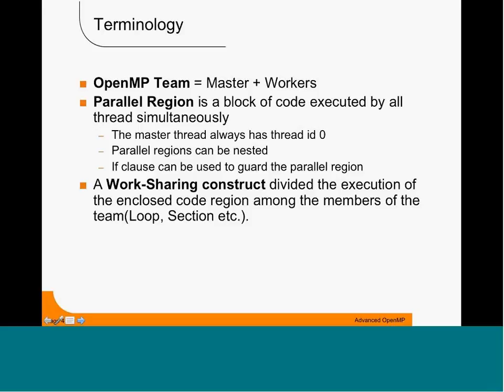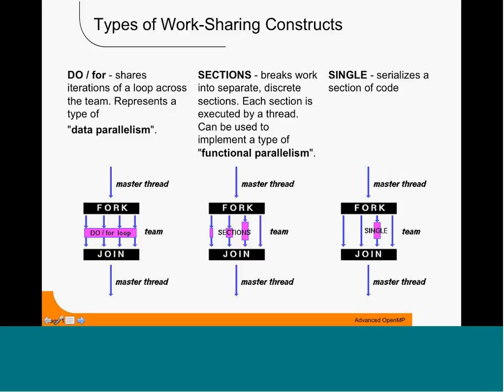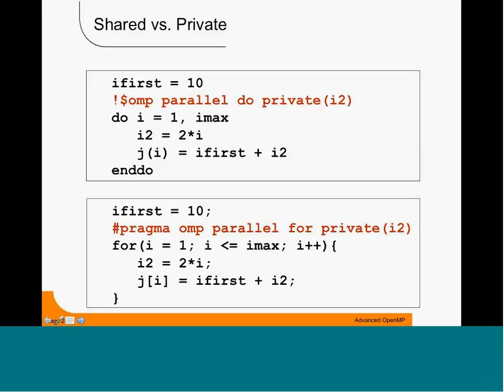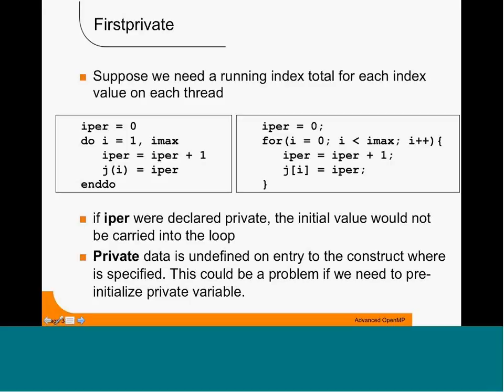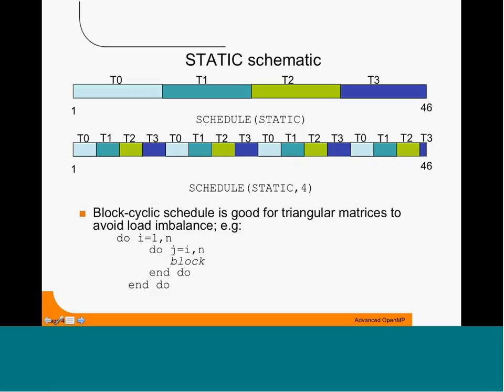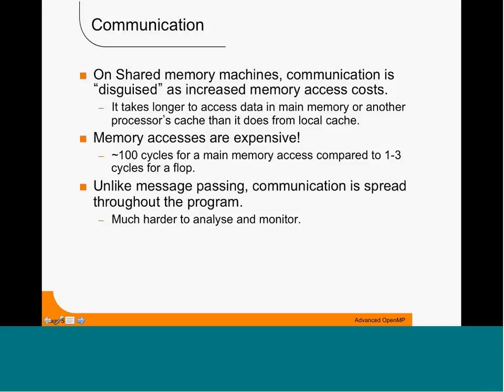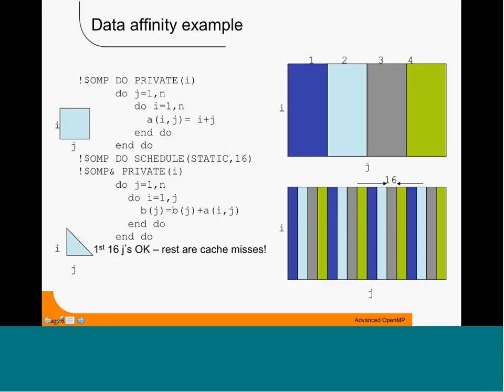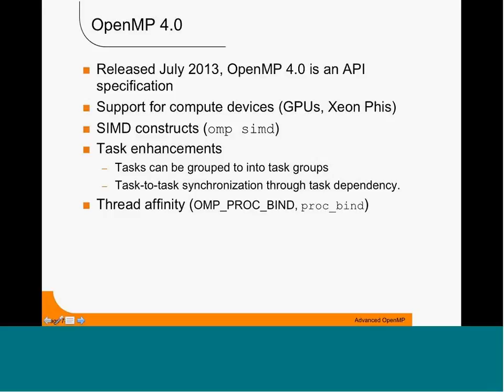OpenMP Part 2 Advanced features 20140218 1914 1